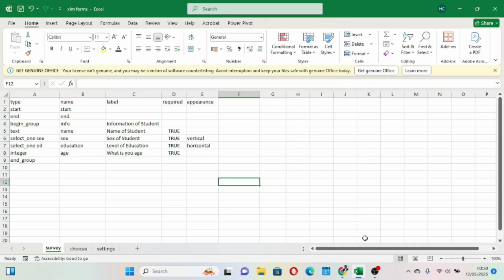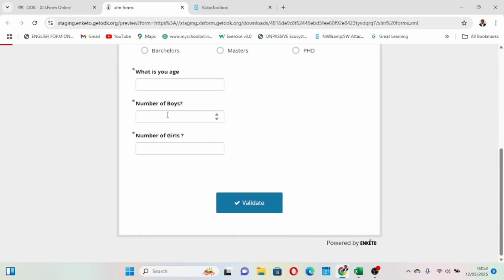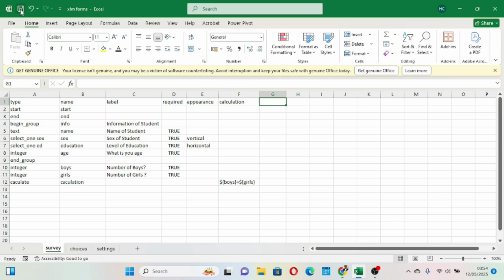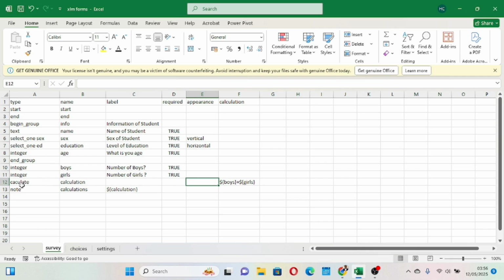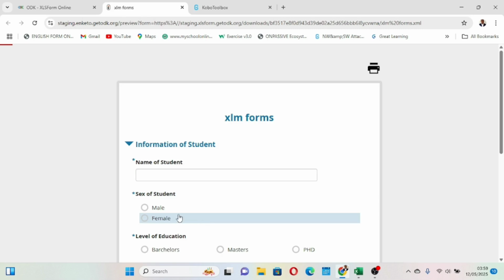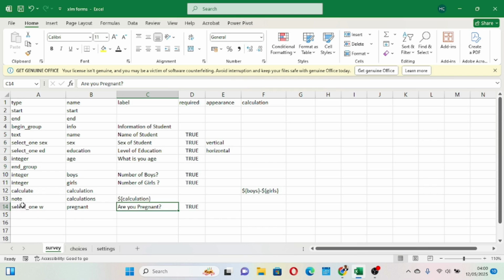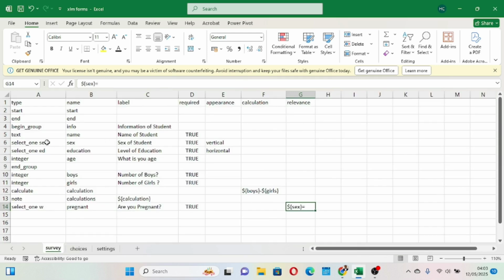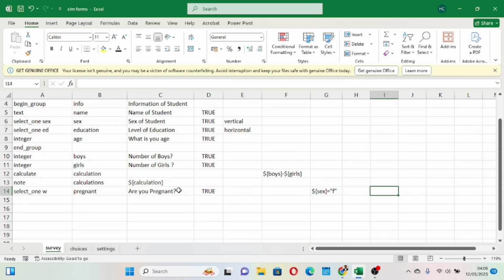Create Kobotoolbox Survey Using XLM Forms in Excel || Part 2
This video will teach you how to use XLM Forms to design survey in Kobotoolbox.